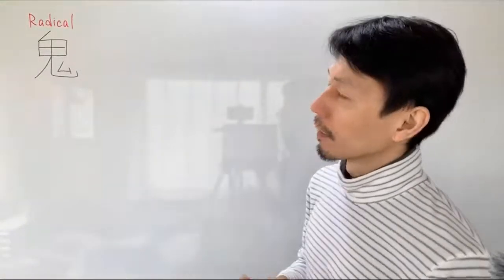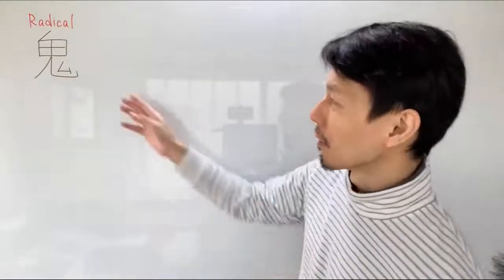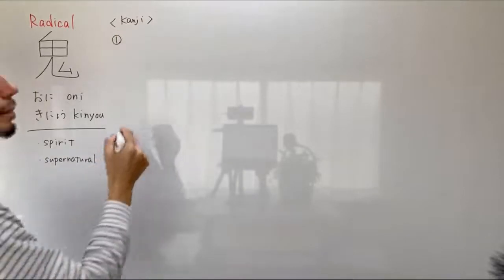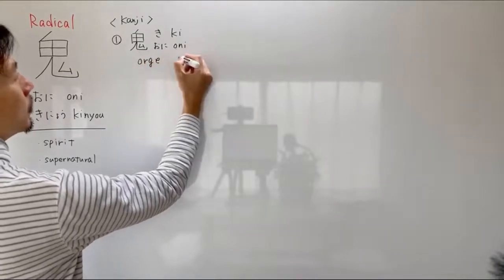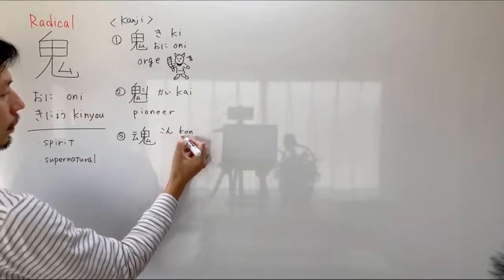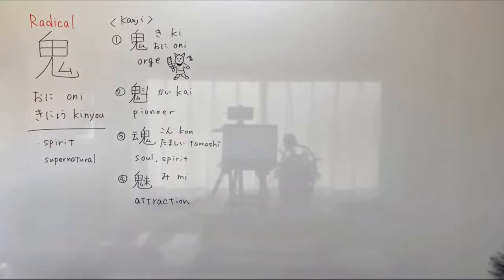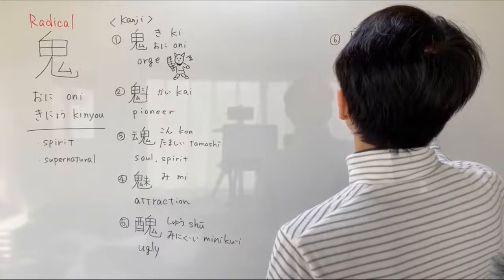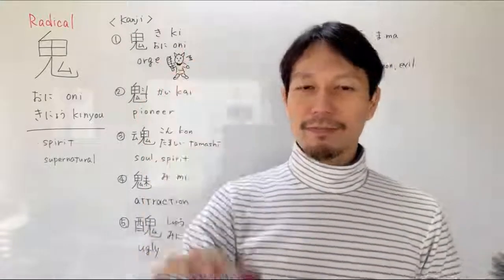Learning Radical of Japanese Kanji【鬼】(oni, kinyou/ orge)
■Continue watching at iLAB
This is a video about the kanji radical 鬼.
It introduces the meaning of the radical and the Kanji belonging to this radical.

Kanji 鬼:　I'll add the video once it's up.
Kanji 魅:　I'll add the video once it's up.
Kanji 魁:　I'll add the video once it's up.
Kanji 醜:　I'll add the video once it's up.
Kanji 魔:　I'll add the video once it's up.

■Why I made the video?
When studying Japanese, it is very difficult to memorize Kanji characters.
It is very tiring to memorize about 2,000 kanji.
But, if you break down the kanji like a puzzle and understand the meaning of each kanji, you can guess the meaning of the kanji from those parts.
You also make the kanji easier to understand and remember.
Let's study together to learn Japanese and have a pleasant life.

■Channel Description
I love Japanese Kanji since I was a child.
I remembered them by looking at Kanji books and dictionaries.
There are many Kanji characters, and the shapes are complicated, so I think it's difficult to remember.
But there is a trick to remembering it.

■About iLAB
iLAB also goes a step further and introduces the origins of kanji, other words, proverbs, four-character phrases（四字熟語）, and example sentences. It is available for $3.9 per month. Master the Japanese language and achieve the life you want!